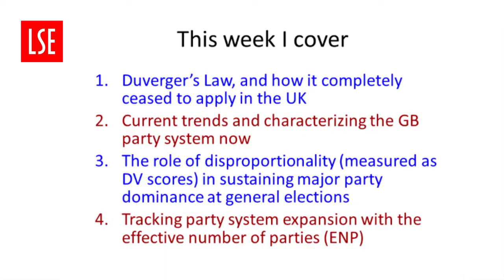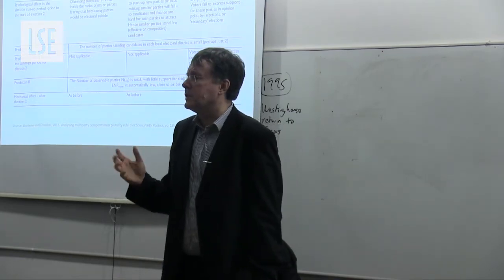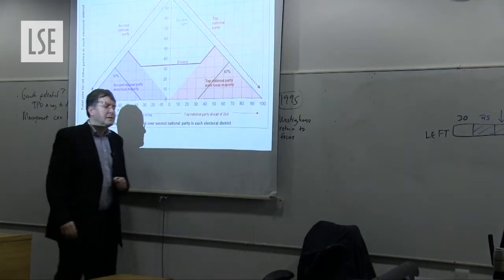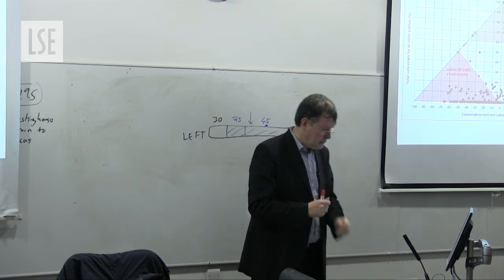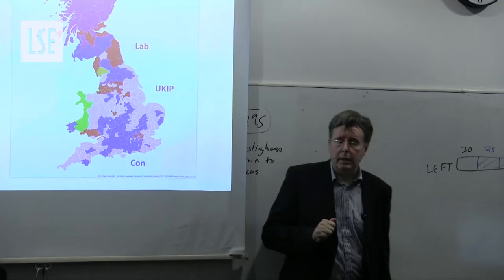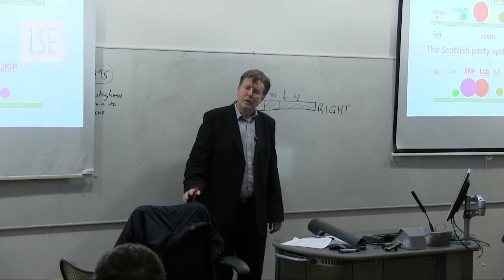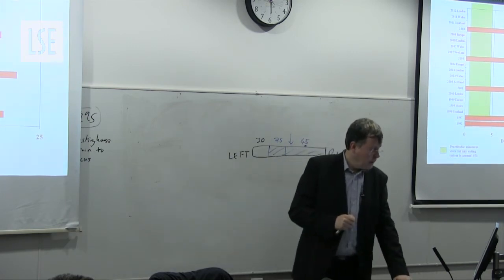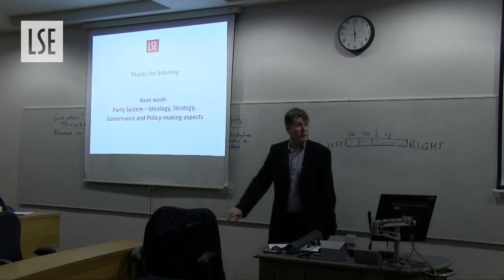GV311 (2014/15) Week 9: Political Parties and Elections – part 1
The development of political parties will be described as will party loyalty and bases of support. Protest voting and extremist parties will be analysed. The voting systems used in UK national and local elections will be examined.